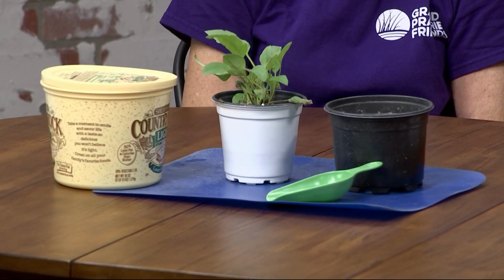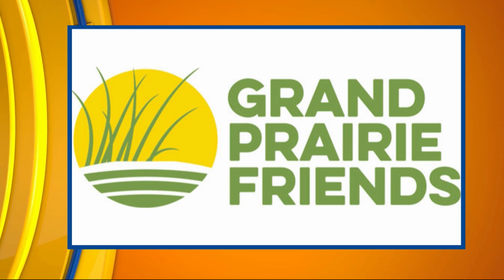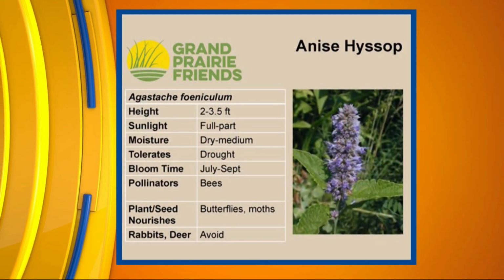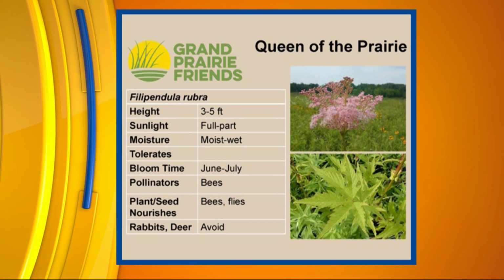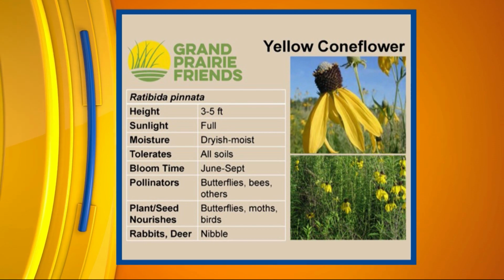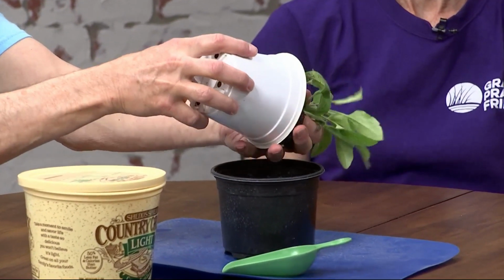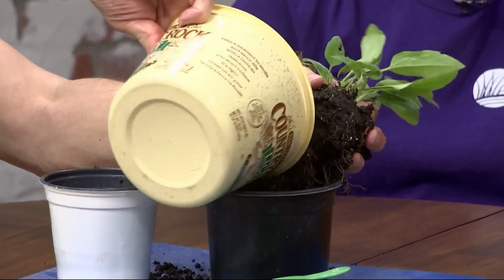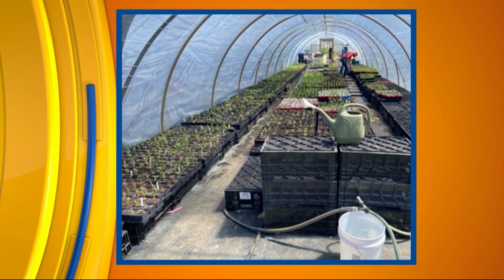Grand Prairie Friends